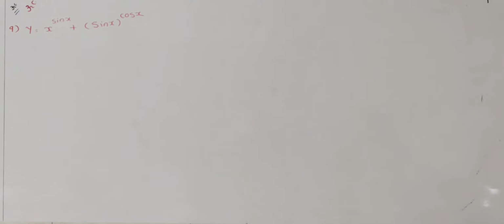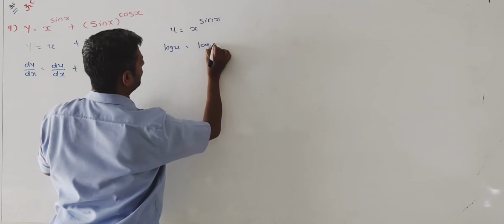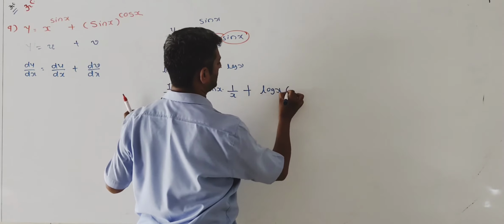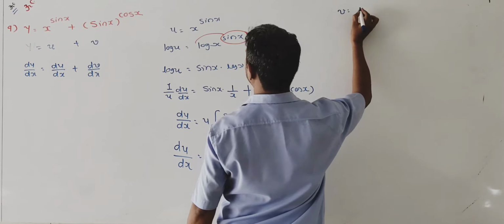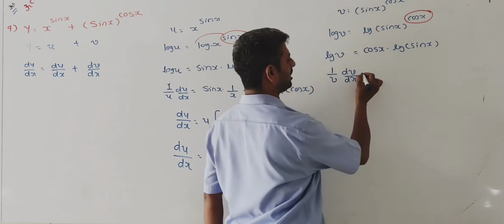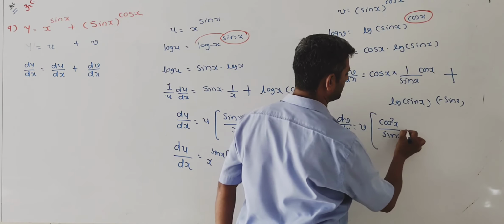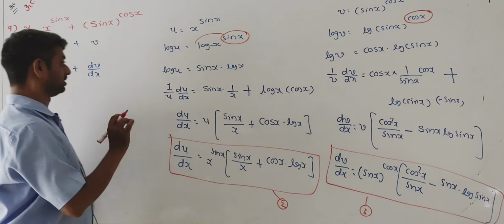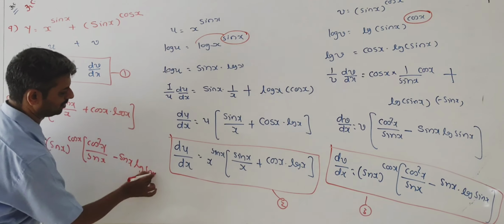Chapter:5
Exercise:5.5
Example:9